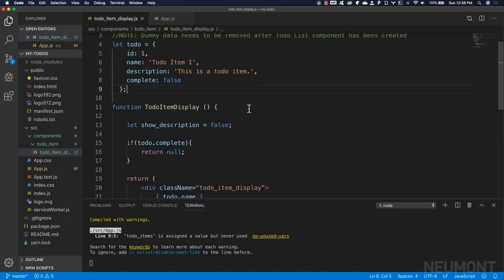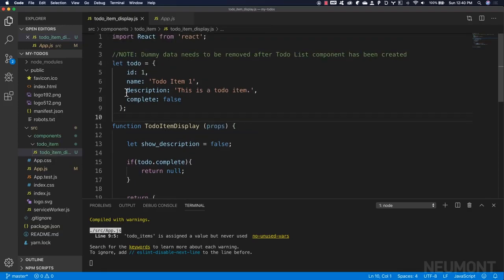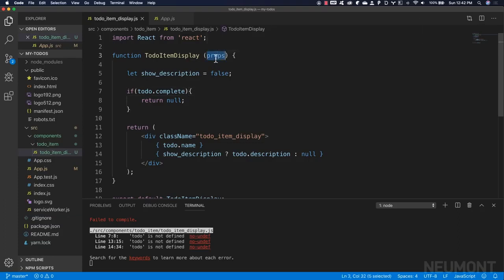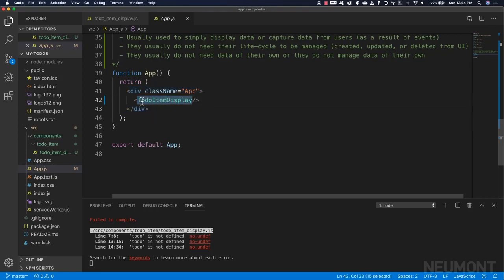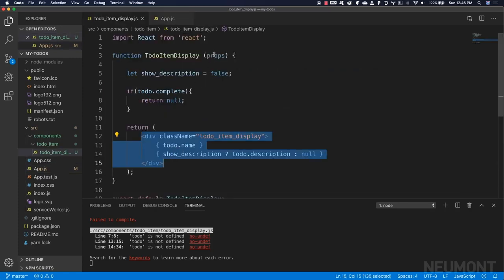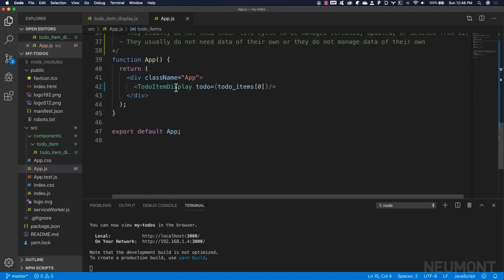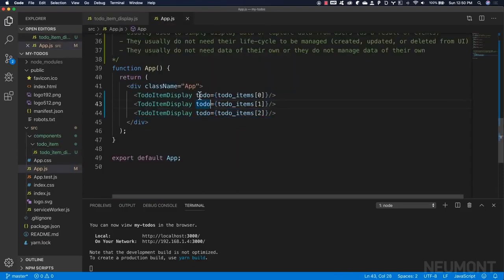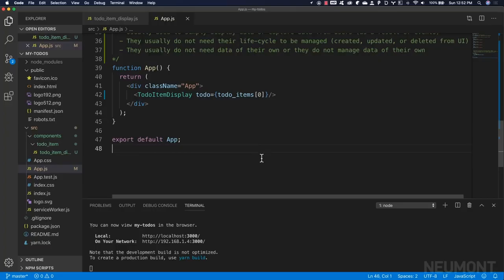Episode 12: The Props Object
In this video, we walk through the way in which data can be pushed into a component at the time is it initialized and rendered in the browser. This is done through what is called the 'props' object.